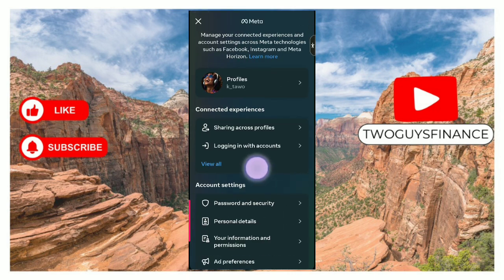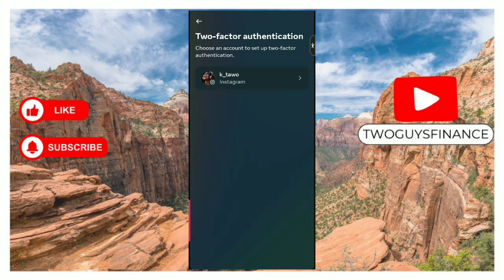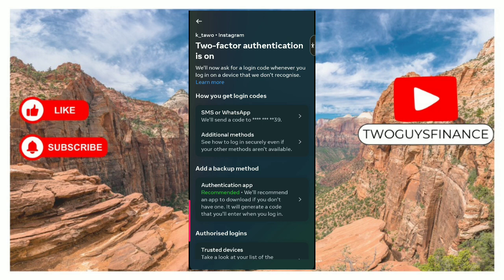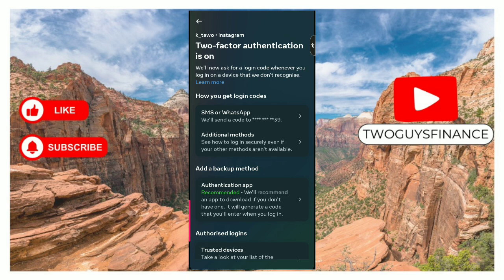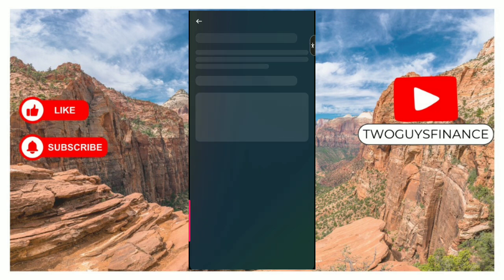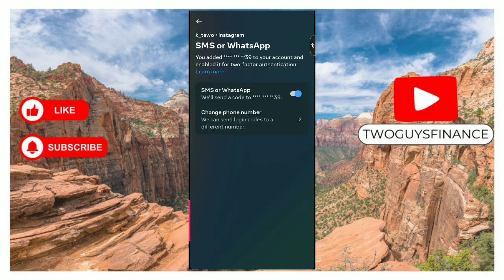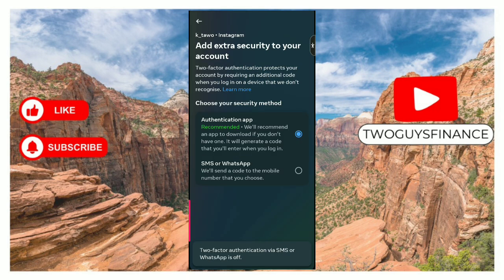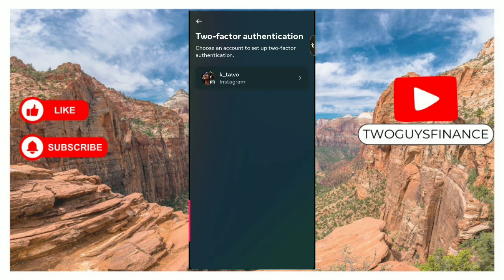HOW TO TURN OFF 2 FACTOR VERIFICATION ON INSTAGRAM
In This Video, you will learn about HOW TO TURN OFF 2 FACTOR VERIFICATION ON INSTAGRAM